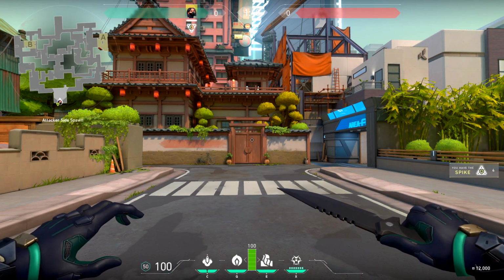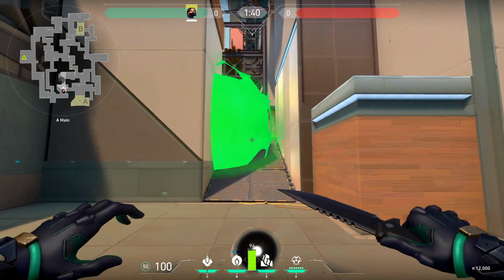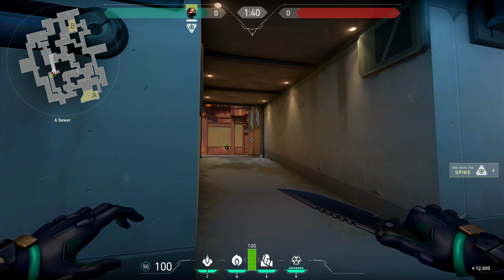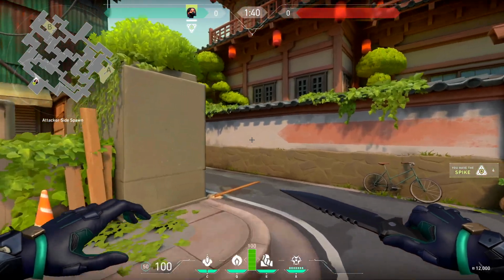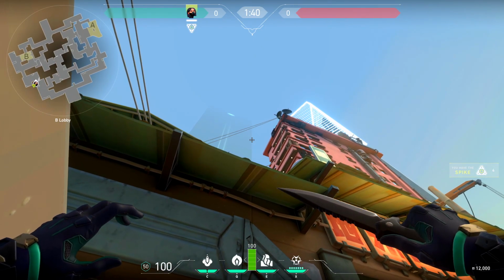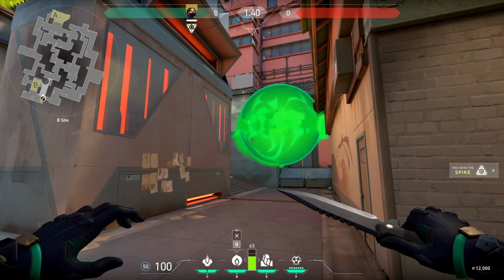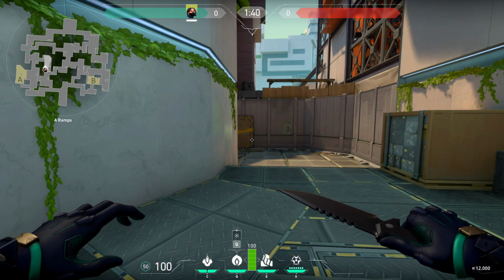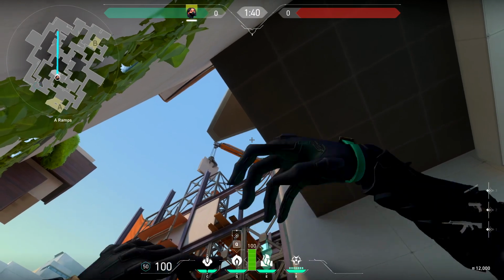VALORANT VIPER LINEUPS ON SPLIT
All the lineups you need to know on Split while playing Viper.
Helpful tips to win games in Valorant while playing on Split.

I read all comments.